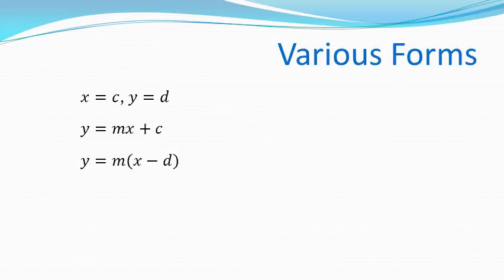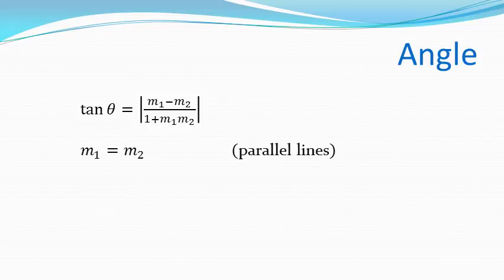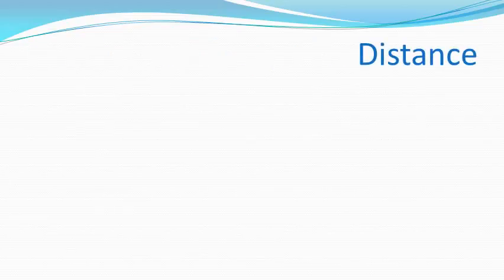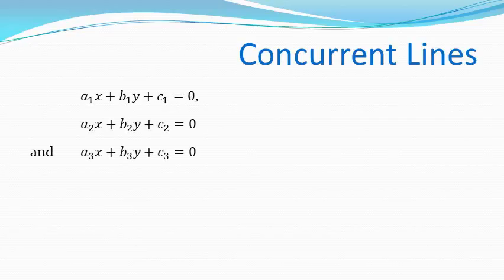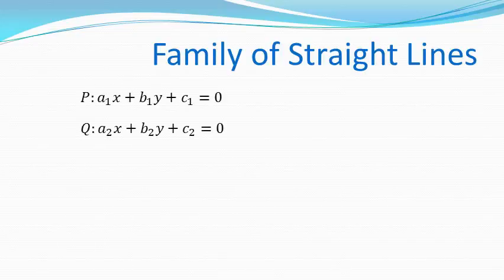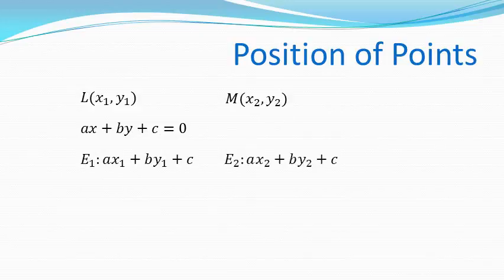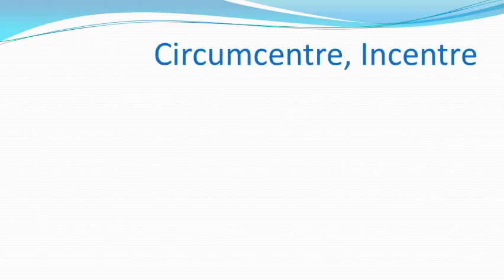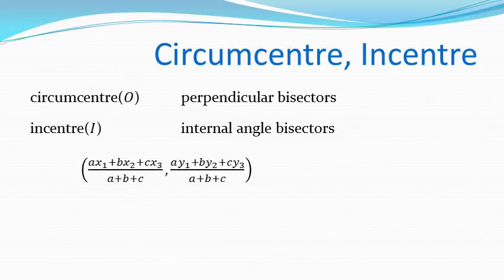PGDBA Rev Straight Lines